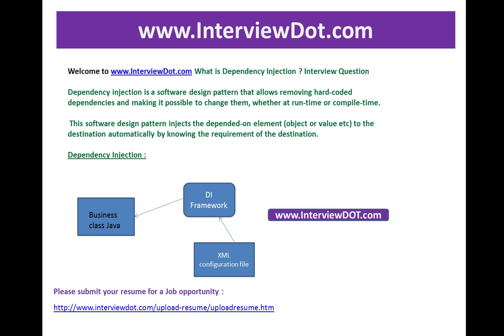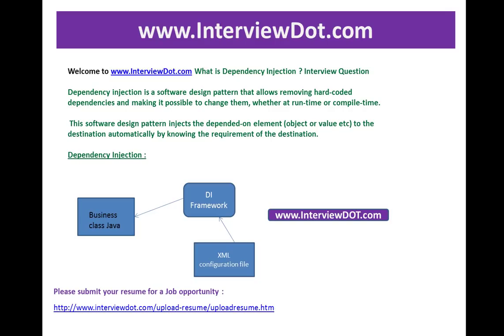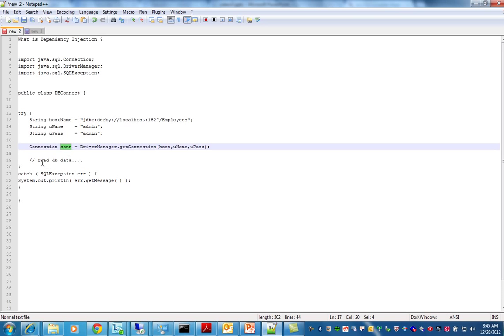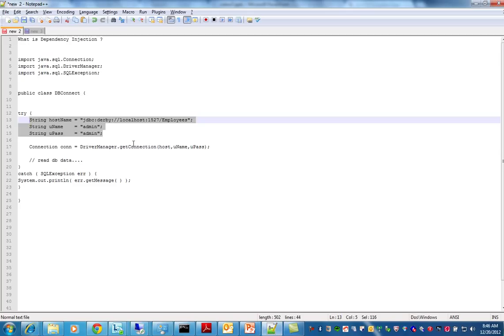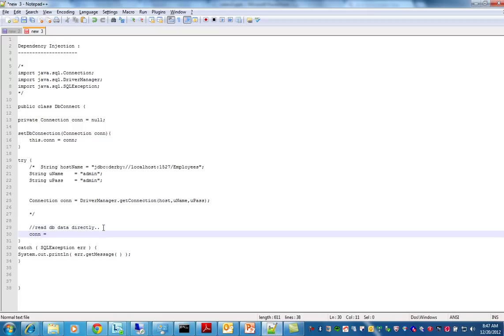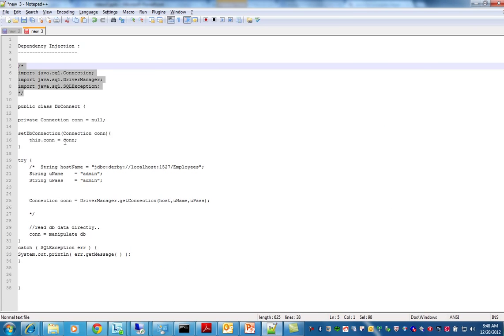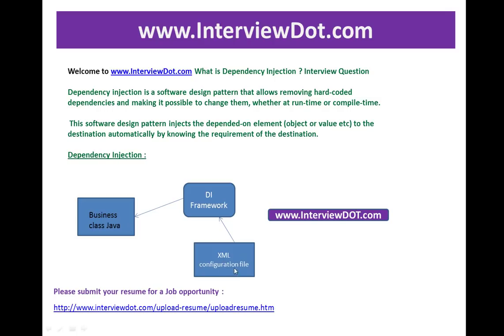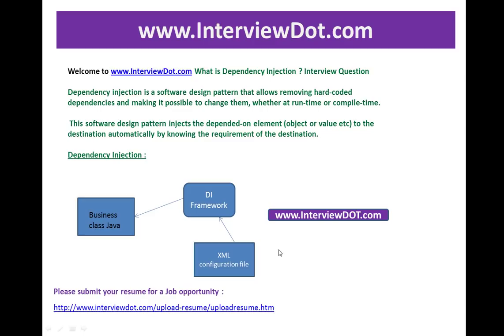What is dependency injection interview question design pattern job portal interviewdot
to get notifications. What is dependency injection interview question design pattern job portal interviewdot